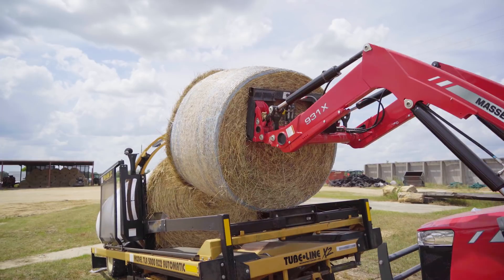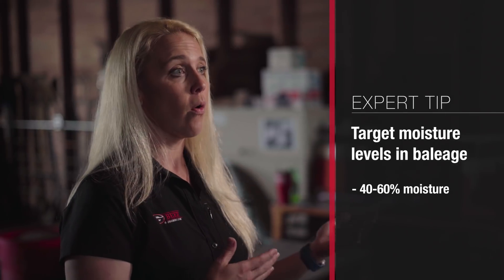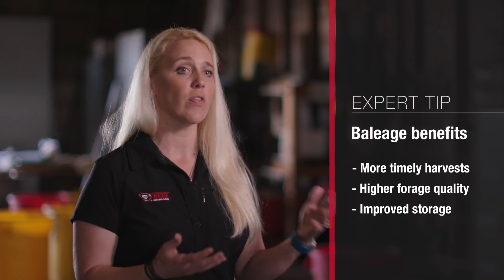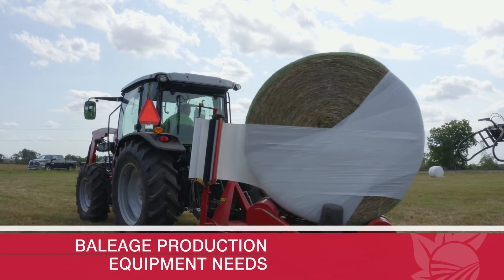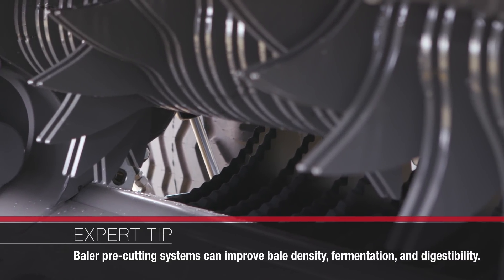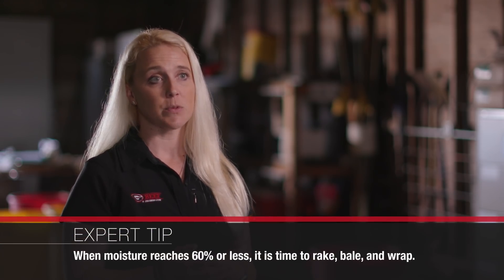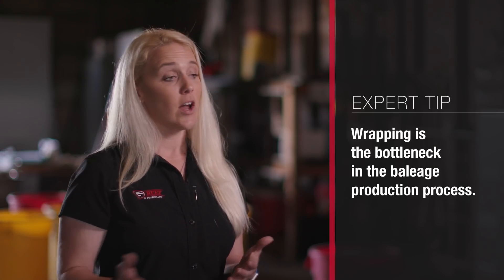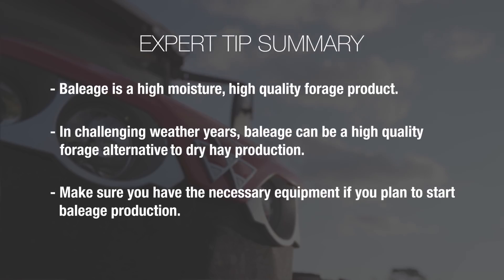Massey Ferguson | A Cut Above the Rest: Season 3, Ep. 1: Baleage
On this episode of “A Cut Above the Rest,” a video series sponsored by Massey Ferguson, Dr. Jennifer Tucker, assistant professor at the University of Georgia, covers the ins and outs of baleage production. Baleage is a high-moisture feed source that producers can feed their livestock.

The advantage of baleage is that it decreases some of the limitations of dry hay production. When you're looking at baleage, says Dr. Tucker, moisture levels are critical. The target range is between 40 to 60% moisture. Dr. Tucker breaks down the best practices and benefits of producing baleage on your operation.